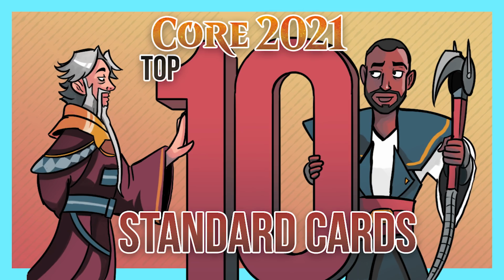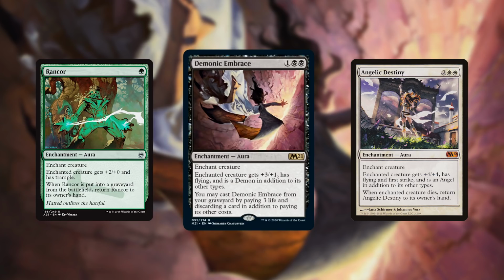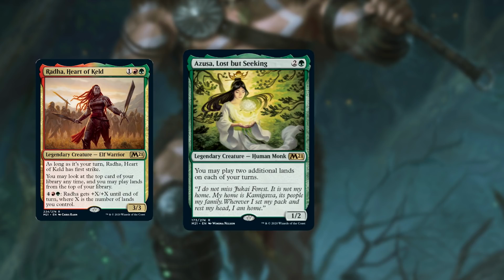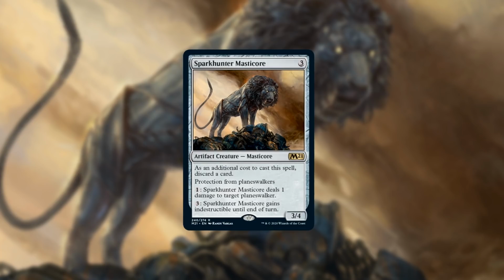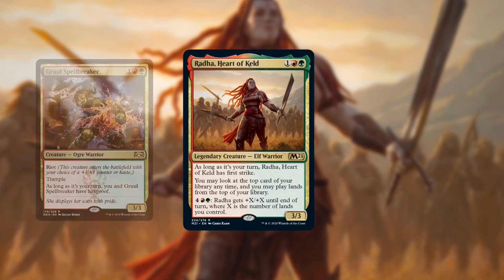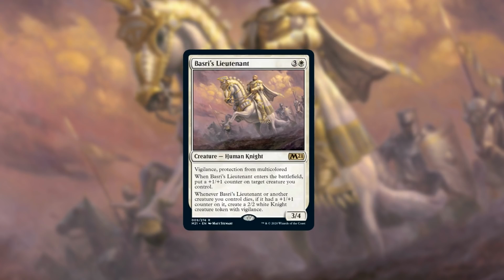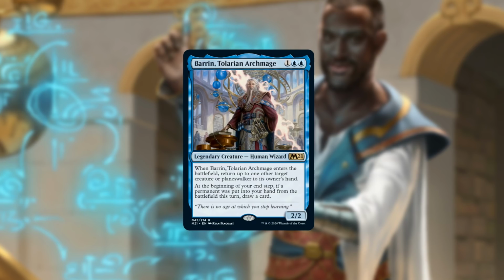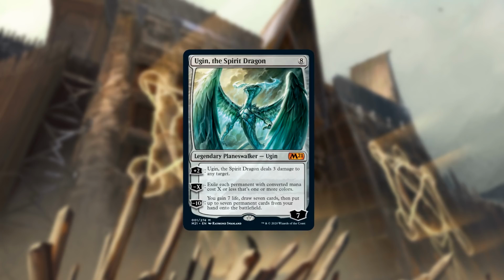Core Set 2021: Top 10 Standard Cards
The newest MTG set - Core Set 2021 - is here which means it's time to discuss which cards from the set will make waves in various constructed formats. Over the next few days we'll cover everything from Pioneer, to Modern, to Commander and Historic, but first up is MTG Standard! Which MTG M21 cards will shake up the format? Seth and Crim count down their top ten!